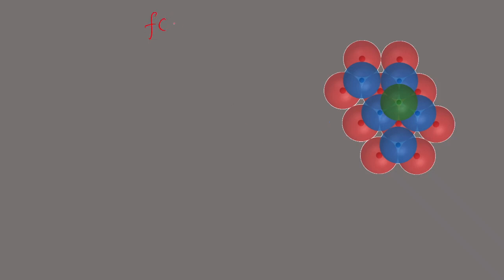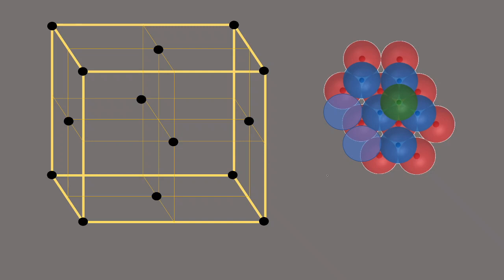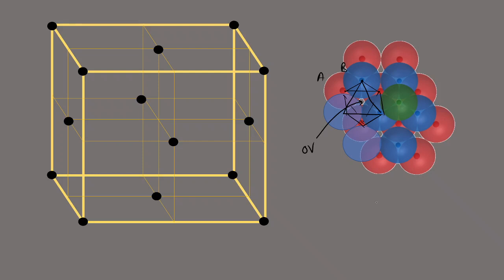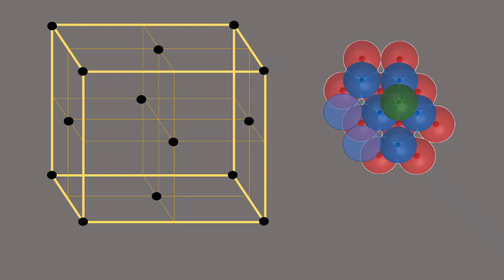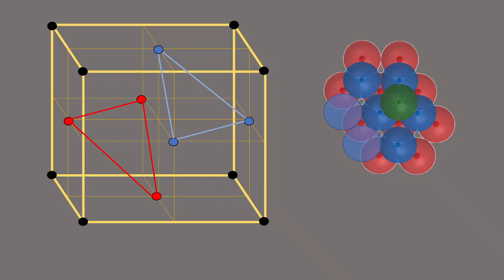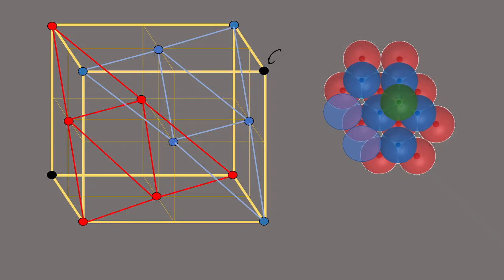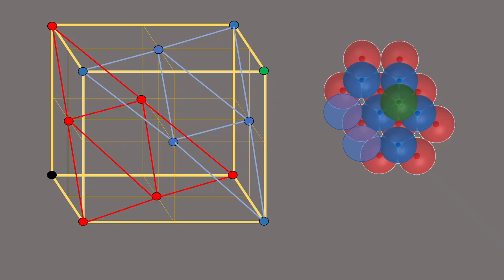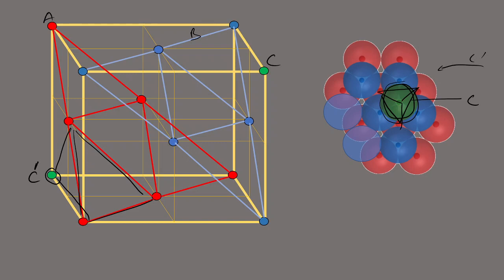ABCABC close packing(ccp) is equivalent to fcc lattice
Identifying A,B and C layers in a fcc unit cell and viewing it like a ccp.